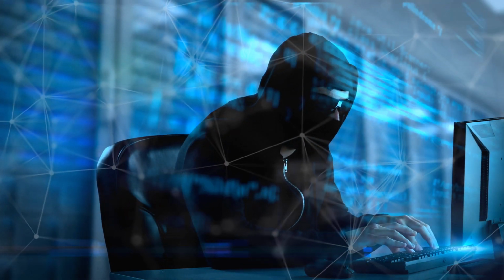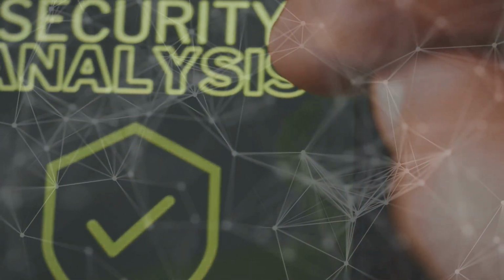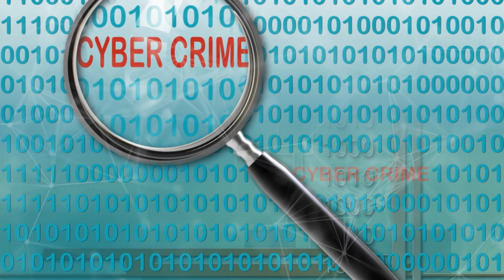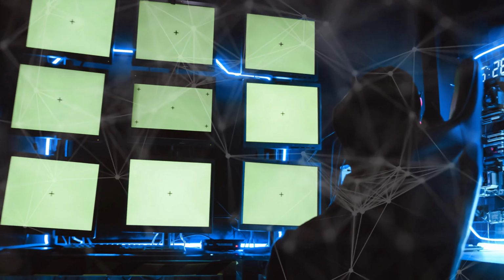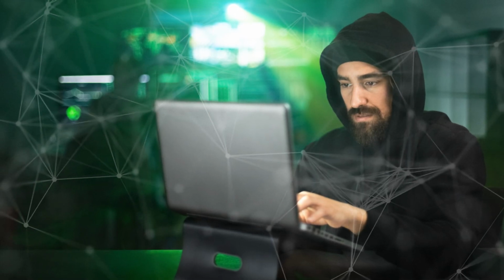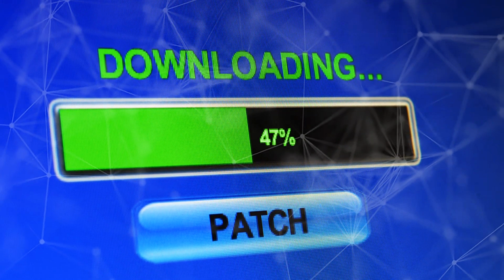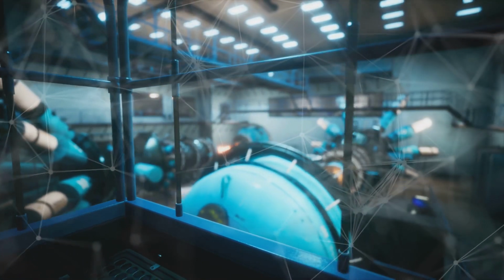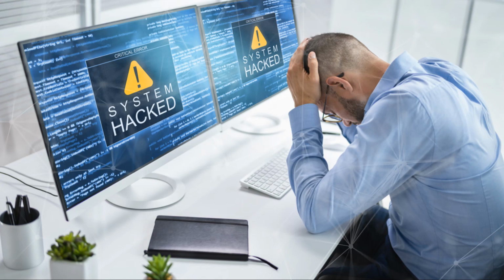The Invisible Threat That Owns Your Devices (2025 Reality)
What's the scariest type of cyberattack? It might be the one you can't see coming. ☠️ Welcome to the world of Zero-Day Exploits – the vulnerabilities hackers discover before software makers do, leaving you defenseless.
In this crucial 2025 cybersecurity briefing, we uncover:
The alarming rise of zero-day attacks (real numbers!).
What exactly a "Zero-Day" is and why it's a hacker's ultimate weapon.
The immense challenge for defenders: How can you stop an unknown threat?
How sophisticated hackers (and governments) find, buy, and weaponize these hidden flaws.
Real-world consequences: Data breaches, ransomware, espionage, and critical infrastructure risks.
A chilling look at a recent high-profile incident driven by a zero-day exploit.
What YOU can (and can't) do to mitigate the risk.
Understanding zero-days is essential for anyone using technology today. Don't stay in the dark. Watch now to learn about the invisible threats targeting you right now. Have you ever worried about zero-days? 👇

OUTLINE:

00:00:00 Untitled Chapter
00:00:05 The Invisible Threat
00:00:31 The Zero-Day Window
00:00:59 A House with a Hidden Door
00:01:24 Exploiting the Unknown
00:01:45 Blinded by the Unknown
00:02:18 A Race Against Time
00:02:53 The Illusion of Security
00:03:23 The Hunters in the Digital Shadows
00:04:22 The Exploit Market
00:05:23 Zero-Day Attack Vectors
00:06:22 The High Cost of Silence
00:07:13 When Zero-Days Go Global
00:08:12 The Ripple Effect
00:08:59 Navigating the Zero-Day Minefield
00:09:54 A Proactive Approach
00:11:00 The Ever-Present Shadow
00:12:30 Like, Share, and Subscribe